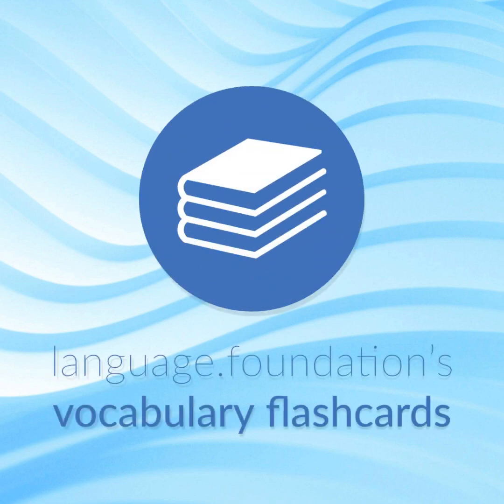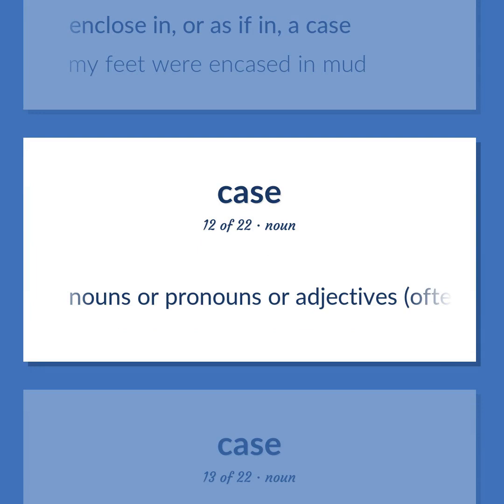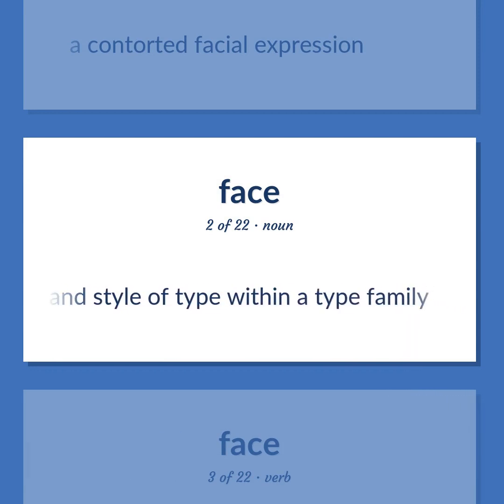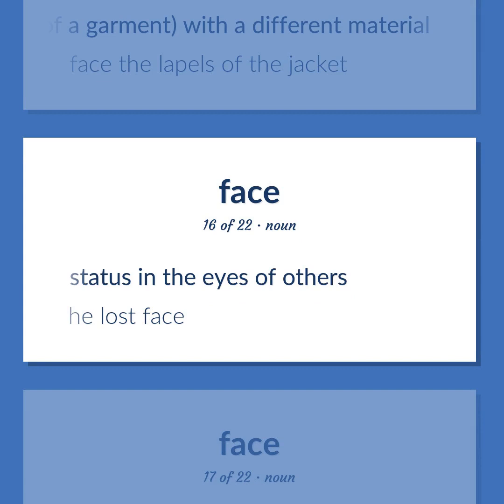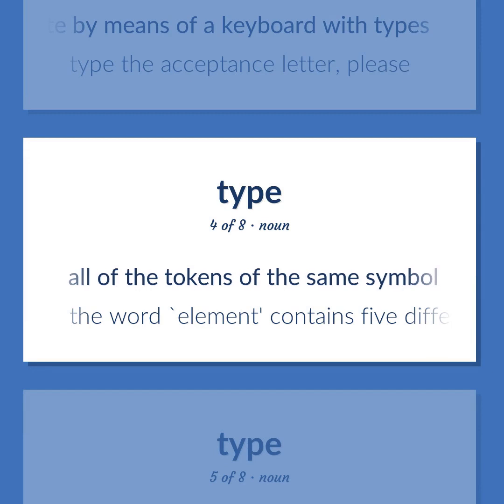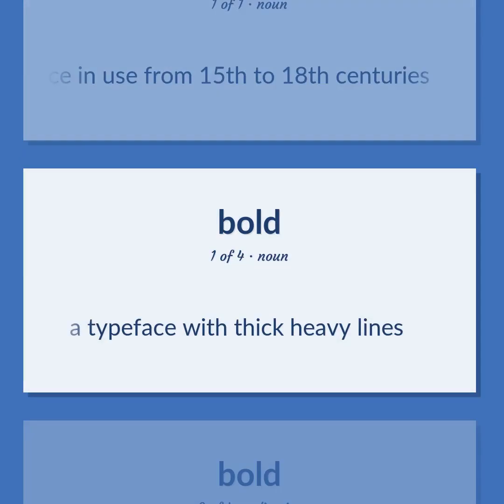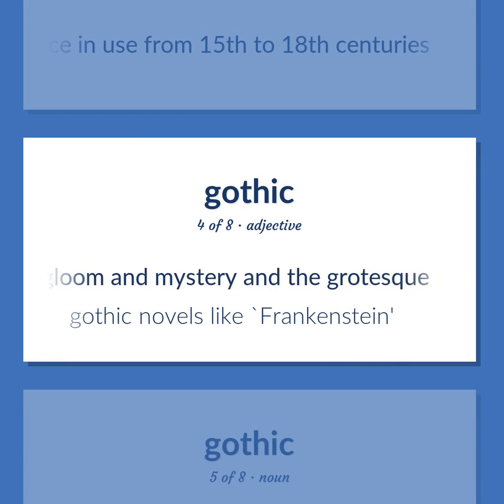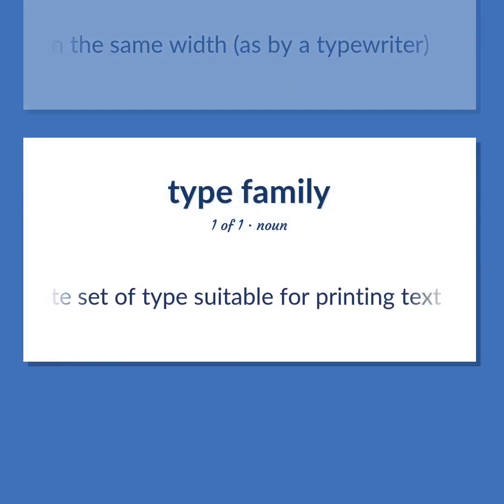Fonts - 100 English Vocabulary Flashcards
FONTS meaning. Following our free educational materials, you learn English in a great way with ease and efficiency.